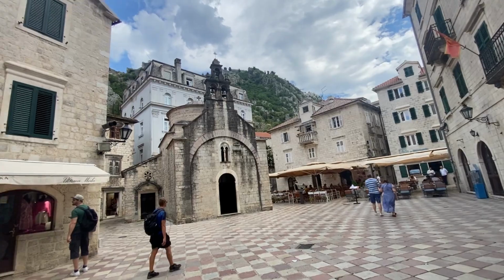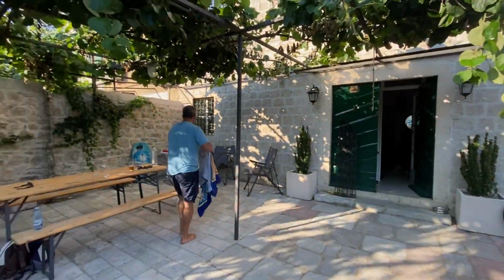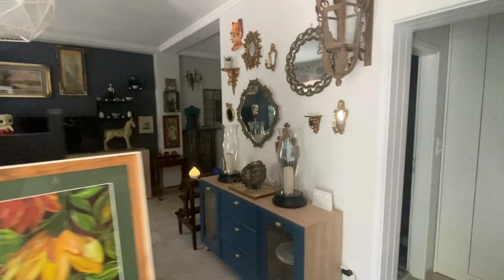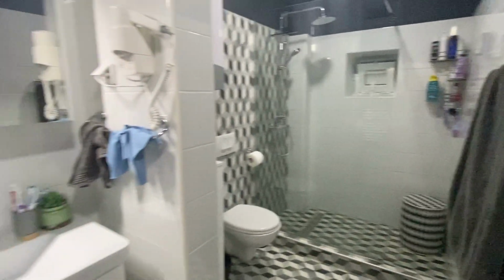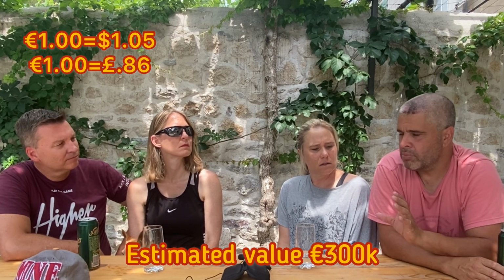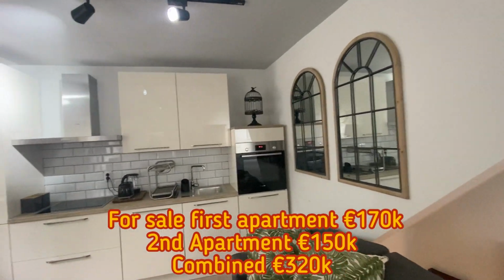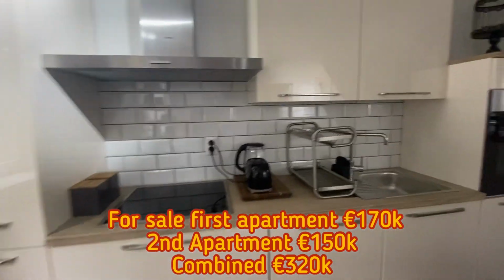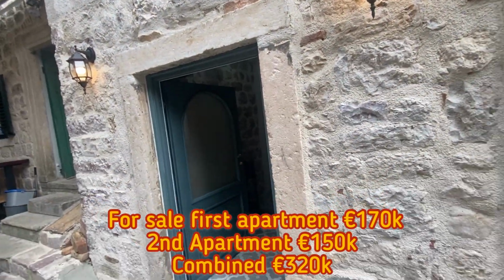Montenegro Expat Life: Surprising Monthly Costs for Family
Today we showcase Montenegro expat life with surprising monthly cost for a family of three from South Africa, living their dream on the waterfront of Kotor Bay located in the country of Montenegro on a budget. They discovered Montenegro watching House Hunters International in 2017, and the country did not disappoint them. We'll discuss their cost of living in Montenegro, experiences, as well as topics like International School, and medical care. There are great Real Estate opportunities in Kotor, Tivat, Perast, Budva, Lustica, Herceg Novi, and Dobrota, and with Montenegro's lower than average cost of living a potential landing spot for retirees on a typical US Social Security budget.

International Medical Plans for Expats, Nomads, Students, Missionaries, Groups and Employers

We bought our home in Kotor Montenegro in 2016, we were enchanted by this medieval city from first sight. With the low cost of living, Mediterranean climate, UNESCO Heritage designation, and it's popularity as a tourist destination for Eastern Europeans and the British it made perfect sense to buy here. As we travel Europe over the next 5 to 10 years we will be using our home in Montenegro as our home base, rest assured our journey is not ending.

Do you want to live abroad as an Expat? Are you looking for affordable and viable options? We are exploring the world to see what it's like to live in a country, and also discover if Residency is an option.

We began our retirement in March of 2020 with the intent to travel the world, spending 1-3 months in a country or location. We want to see what it's like to live there and not simply visit, and we want to share these experiences and the costs with whoever wishes to follow along.